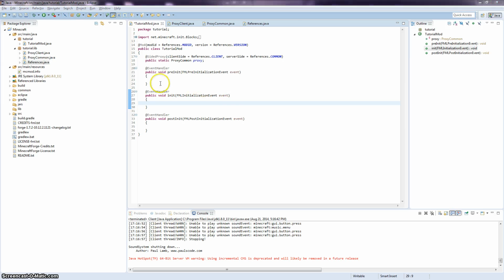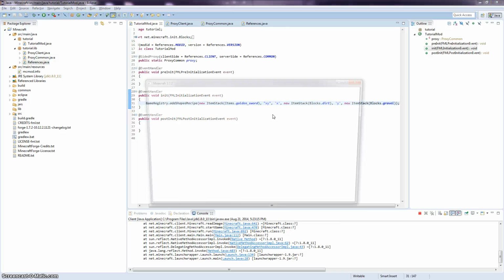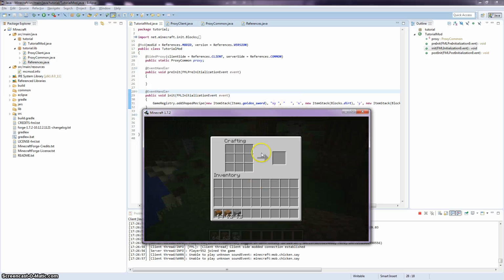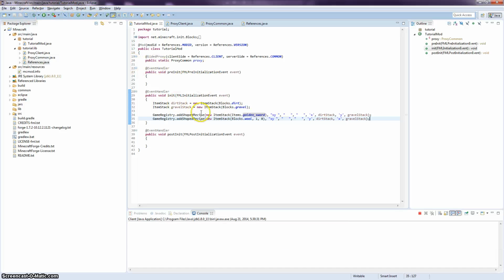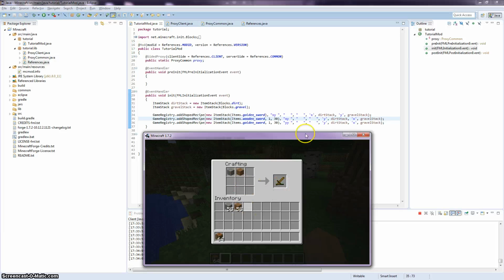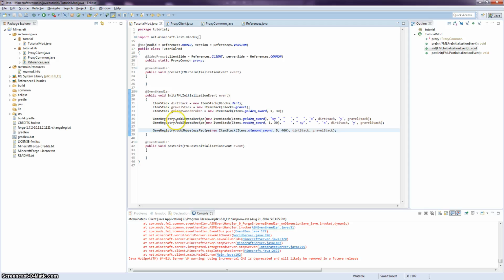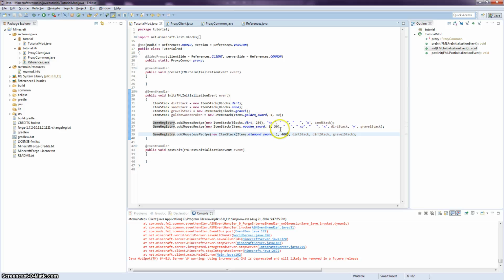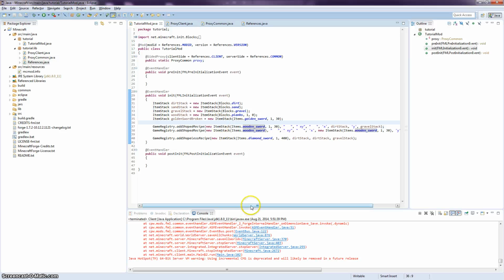Let's Mod Minecraft 1.7.2 - Recipes (Ep.3) HD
This video tackles both shaped and shapeless recipes, creating item and block variables, ItemStack, GameRegistry, metadata/damage, quantity, patterns, and recipe input/output.